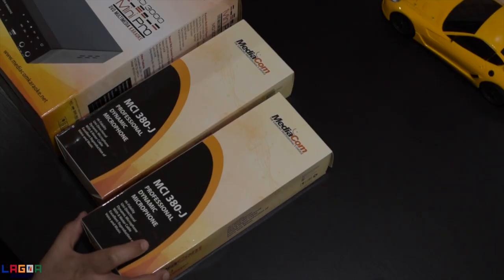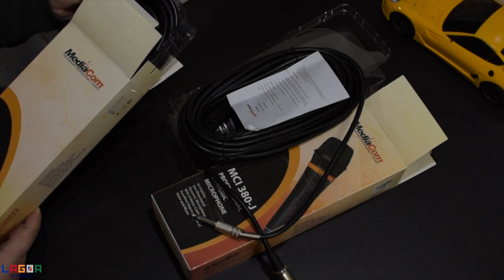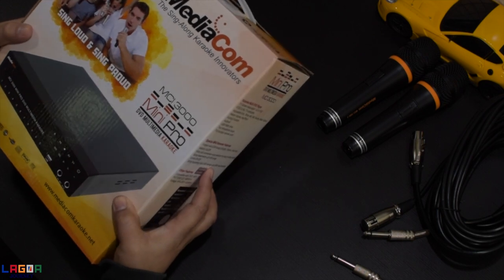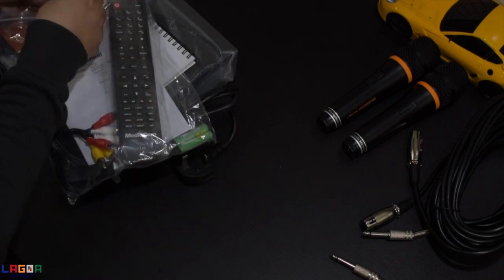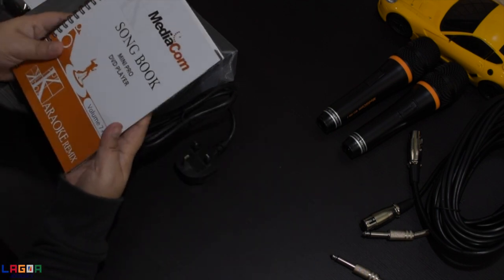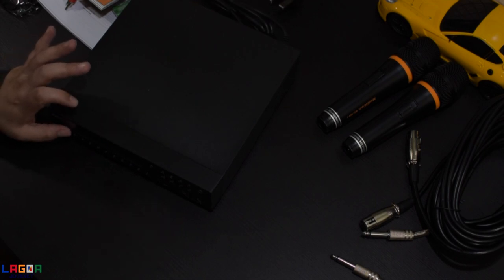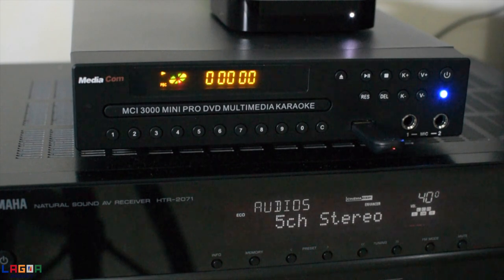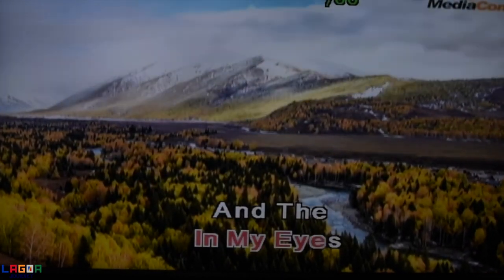UNBOXING MEDIACOM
MEDIACOM MCI 3000 MINI PRO

If you are new to our channel please help us by subscribing to our youtube channel don't forget to click the notification bell so you will be notify or updated if we have new uploaded video.
Stay Safe Everyone And God Blessed